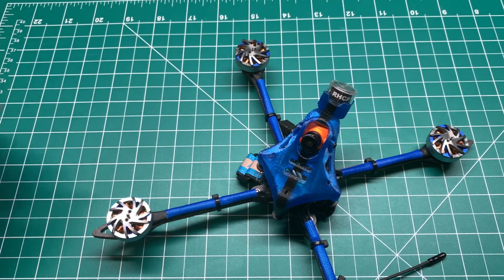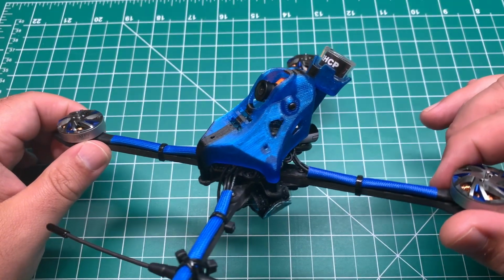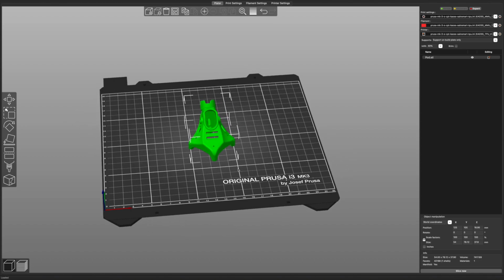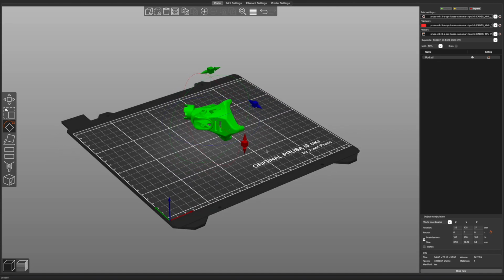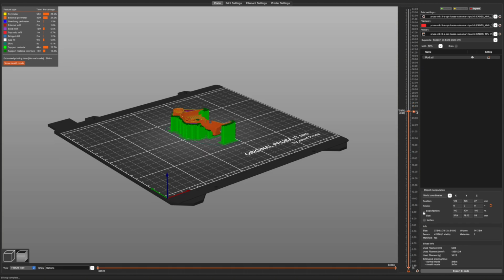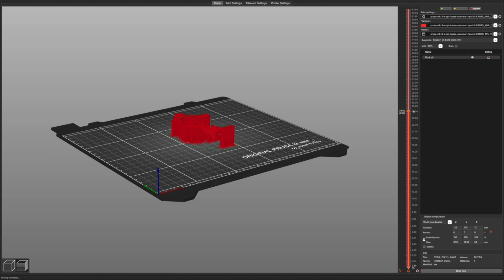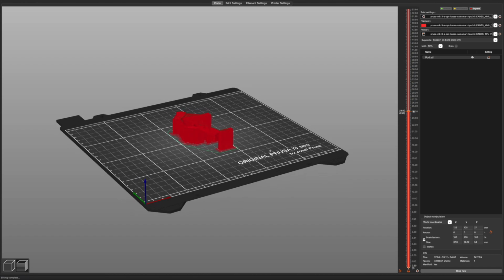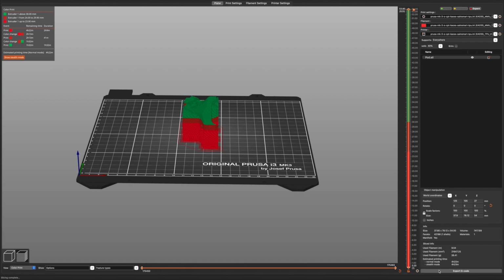Prusa i3 MK3s Easy Multi color Print How-To// FPV TPU Canopy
TPU print settings get the profile here under Prusa i3 MK3